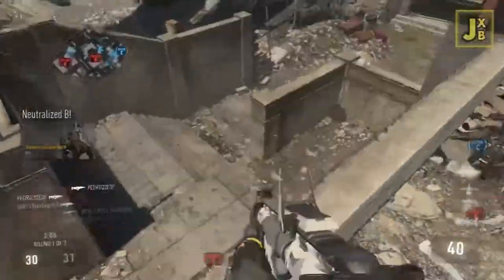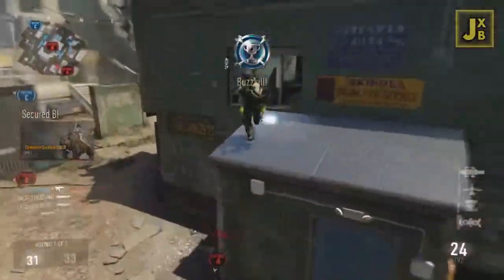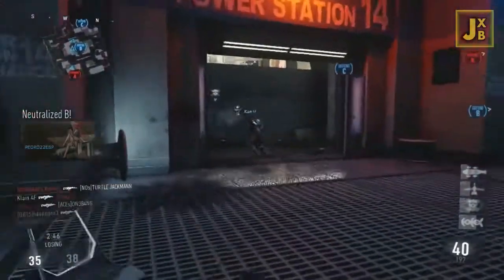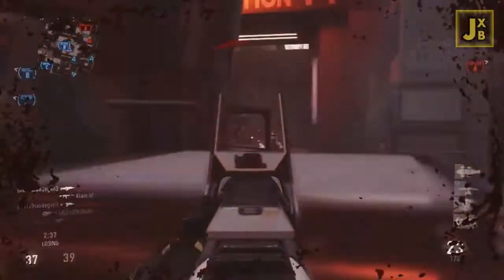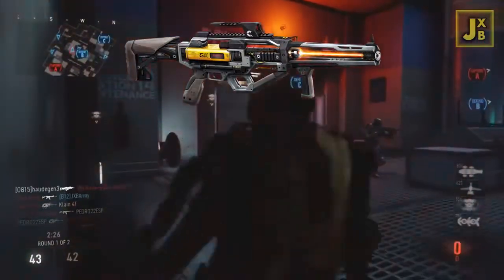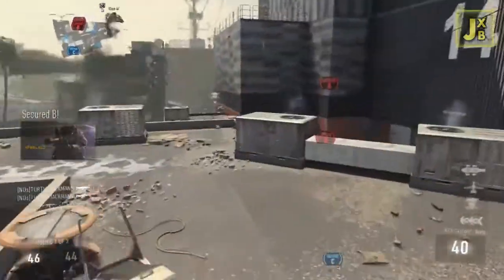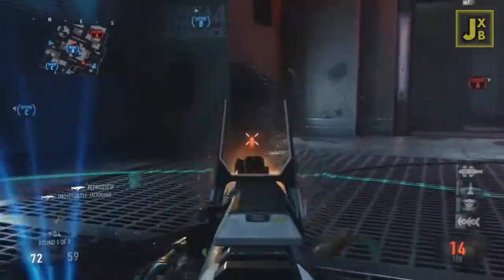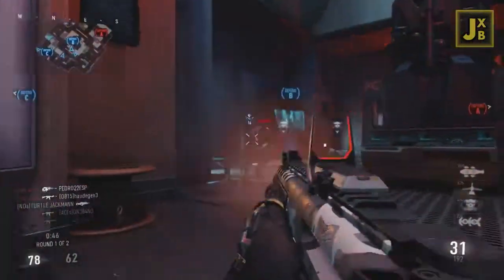Call of Duty Advanced Warfare DLC Weapon! : "AE4" "AE4 Widowmaker" - NEW Fusion Rifle!